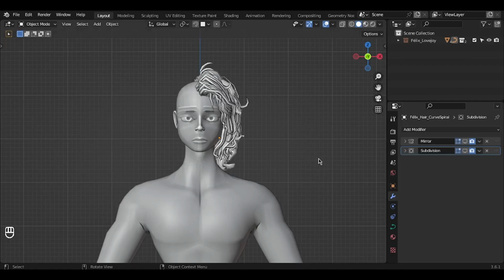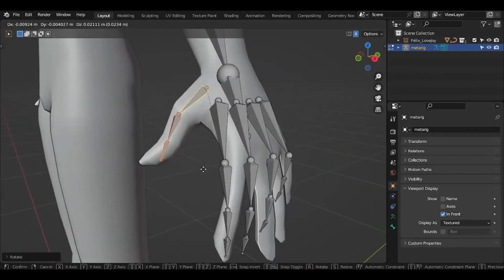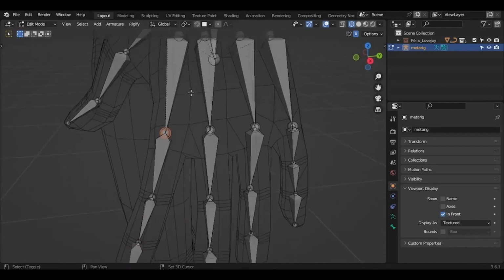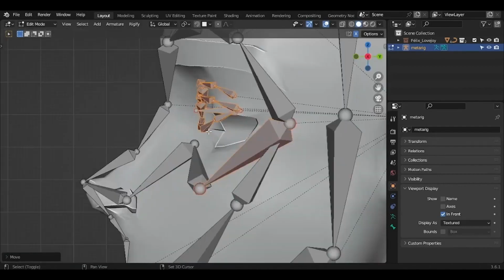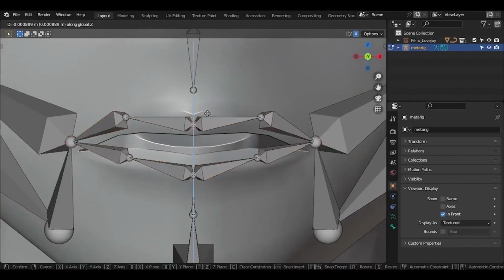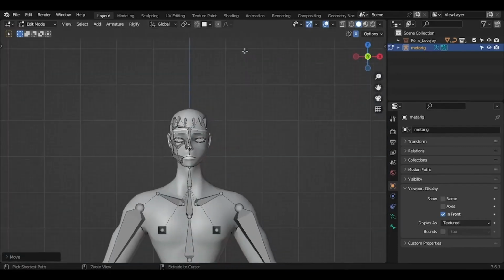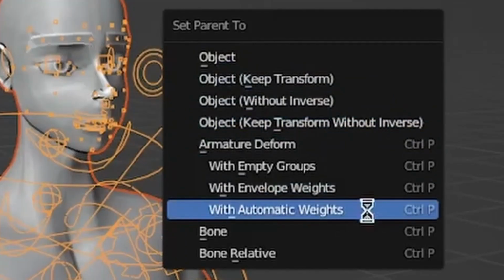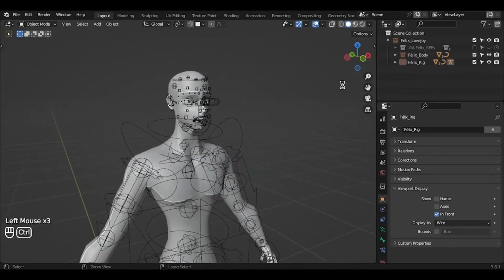Character In Blender #13 - Rigging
Having the whole body finished, we can start creating the skeleton! Let's create the rig for our character using an add-on from Blender!:)
🔴•⚠️!!+16 Content!!⚠️
◾🔵•✏️2D and 3D Art🎭
◾◾◾||📱Social Media📱||◾◾◾
◾📶LINKSTACK📶◾
◾|Stuff that I use|◾
🎙️Audacity
🟧Blender 3D
✂️DaVinci Resolve
✏️FlipaClip
🔎⬇️Google Play Store
✂️KineMaster
📷OBS Studio
✏️Paint Tool Sai 1
📷PhotoscapeX
🎙️WO Mic
📱🖋️YouTube Studio
Timestamps
0:00 Intro
0:12 What it a rig?
0:25 Add-on: "Rigging: Rigfy"
1:07 Rigging: Editing the meta rig
10:40 Rigging: Generating the final rig
11:18 Parenting the objects to the rig
13:13 Final